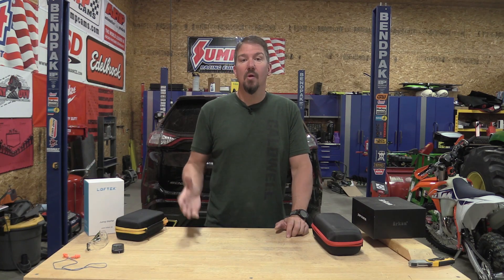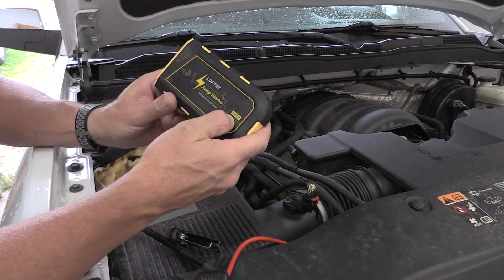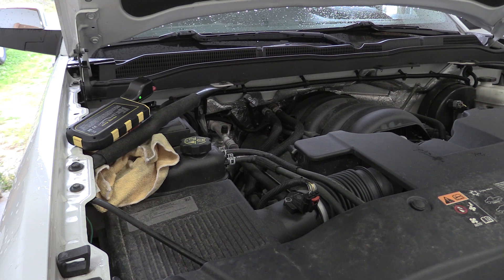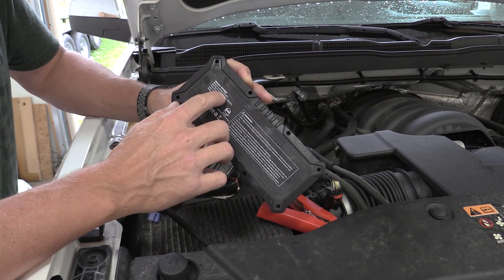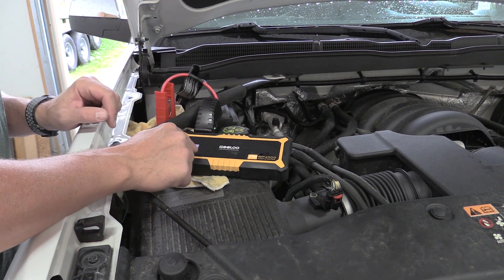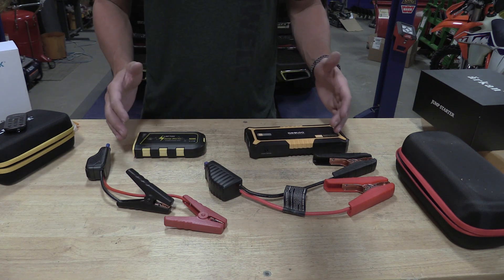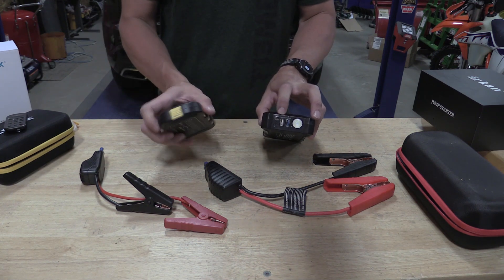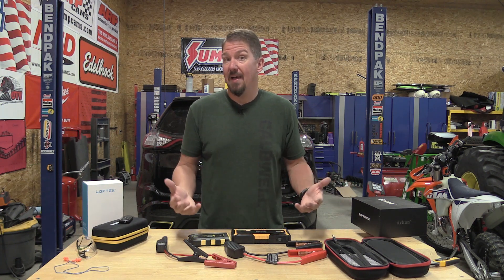12-Volt Lithium Jump Starter Box Tips & Testing - How To Buy The Best One For You!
→ GOOLOO GP4000A Car Jump Starter
→ NOCO Boost HD GB70 2000 Amp 12-Volt UltraSafe Lithium Jump Starter Box
→ STANLEY J7C09D Digital Portable Power Station Jump Starter
→ Commercial NOCO Boost Max GB250 5250 Amp 12-Volt UltraSafe Portable Lithium Jump Starter Box
→ This One Failed - LOFTEK Car Jump Starter, 1000Amp Peak
Many people do not believe these small lithium-ion jump starter boxes really work.  To prove it, we froze the boxes for a week and disconnected the Lead Acid battery and used the small jump packs to start this Chevy 5.3L engine.  Yes, the small pack failed and that gives you some proof that when looking, spend a bit more to get something that will save your butt when you need it.